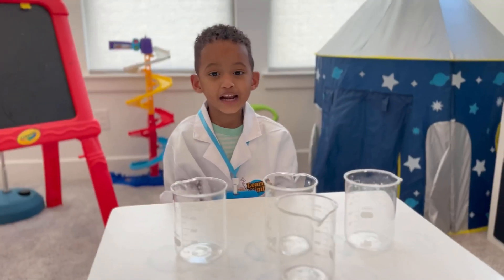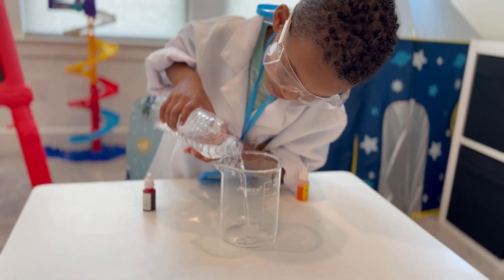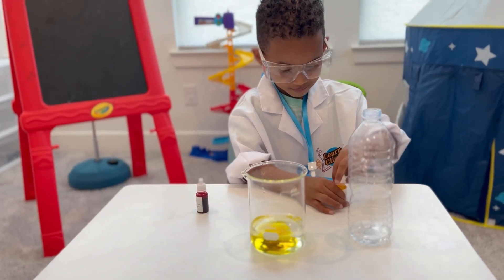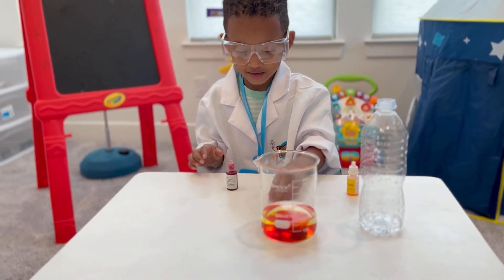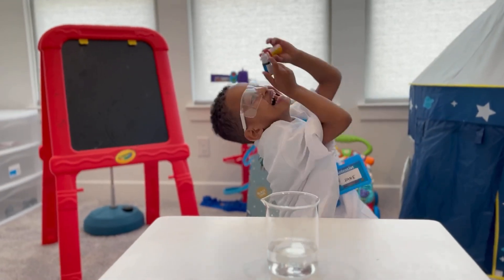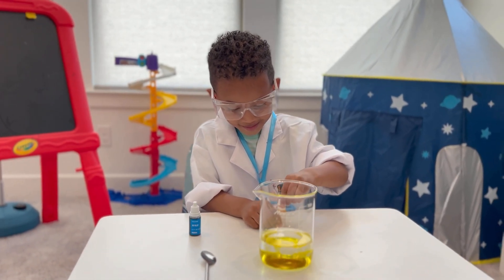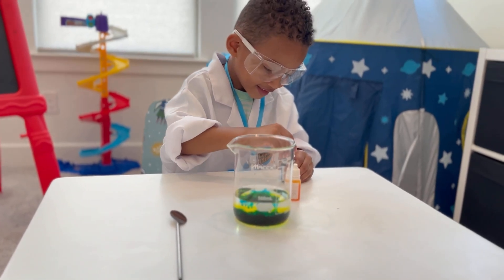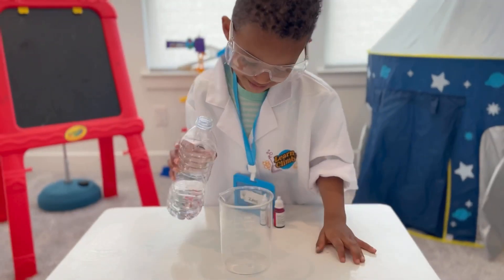What COLORS can we MAKE? KID Fun | Color Mixing | Primary Colors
Using Primary Colors to create secondary colors. Create fun ARTwork with colors.